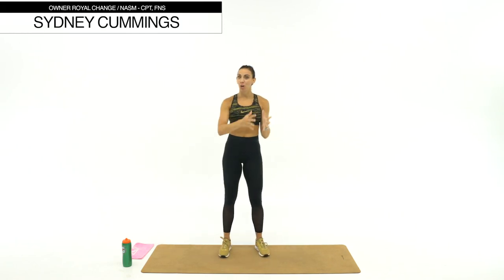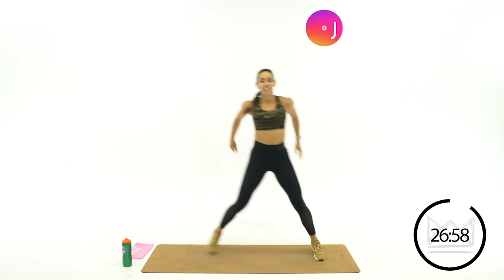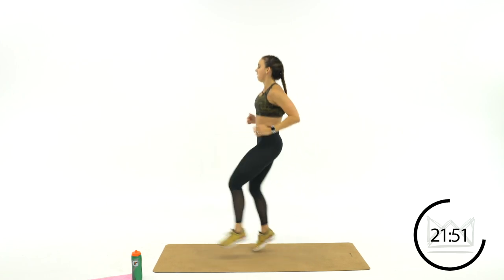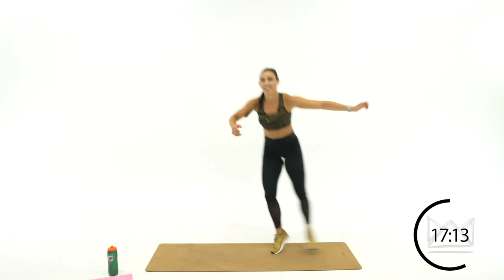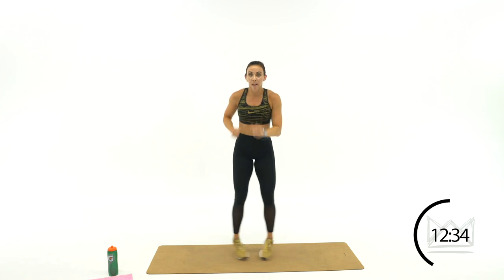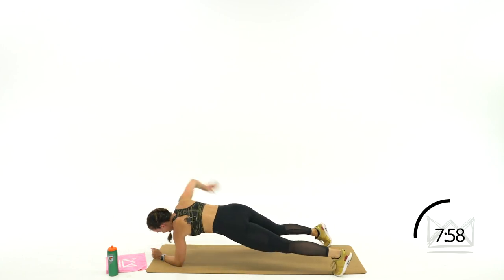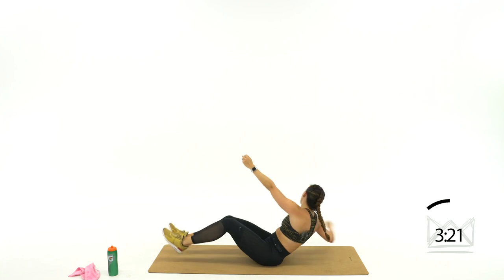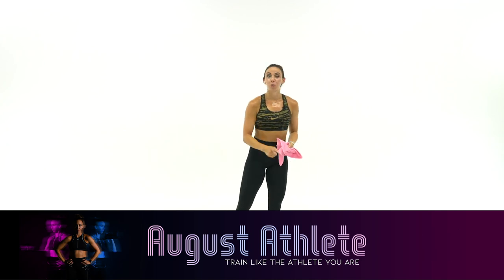30 Minute FAT BURNING CARDIO WORKOUT! 🔥Burn 430 Calories!* 🔥 Sydney Cummings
Grab your AUGUST 2019 Workout Calendar HERE!!

The focus of this workout is athletic cardio and to get your heart rate up we are working hard to use sports to drive us! NO equipment needed and we will be working for 45 seconds and resting for 15 seconds. Be ready to move quickly with me! Share this workout with a friend and I can't wait to work hard with you!